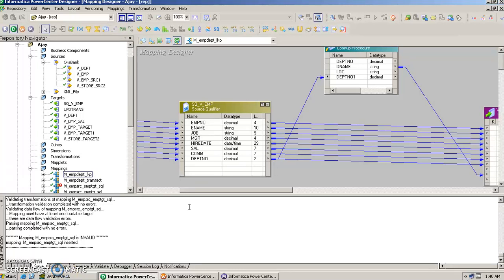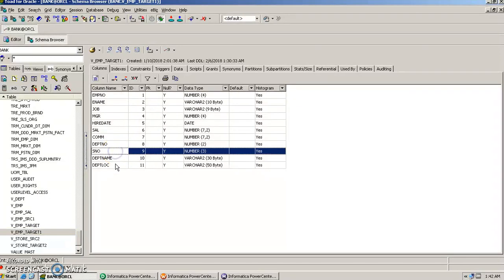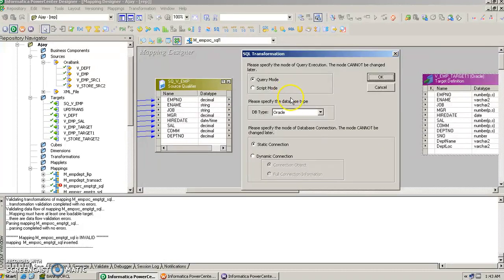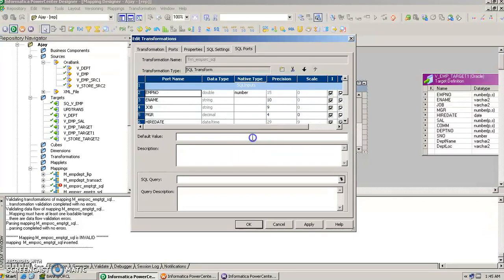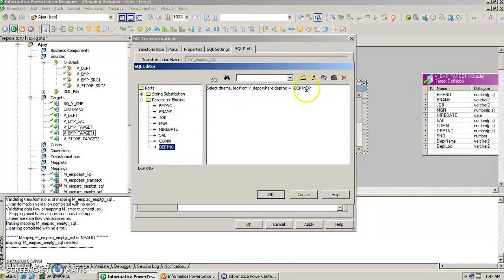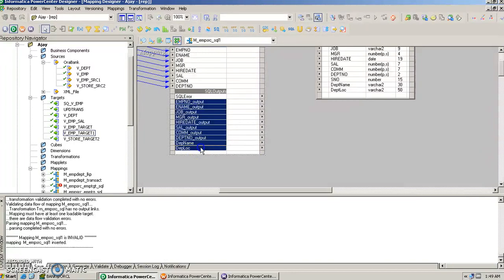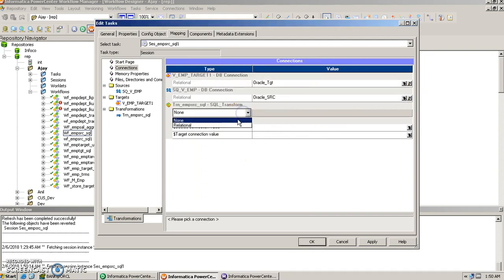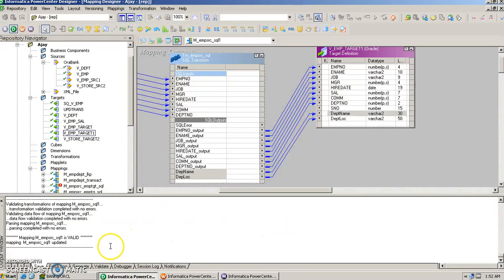Informatica part16 SQL transformation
This video explains about SQL transformation in Informatica.